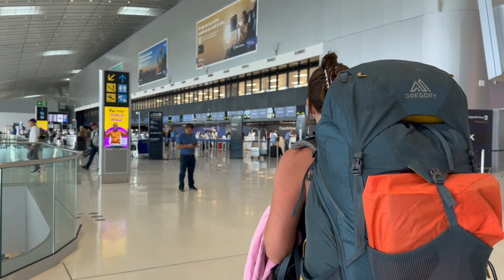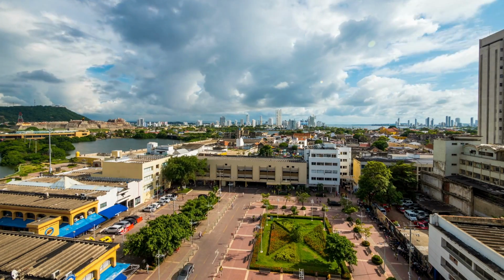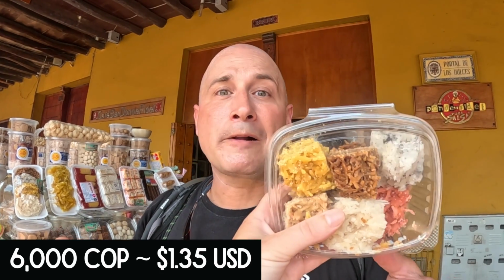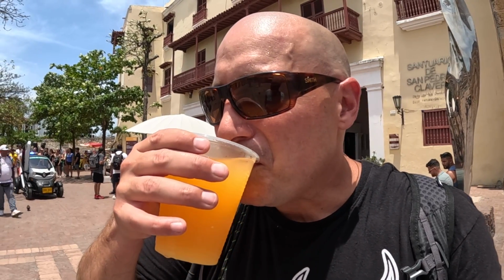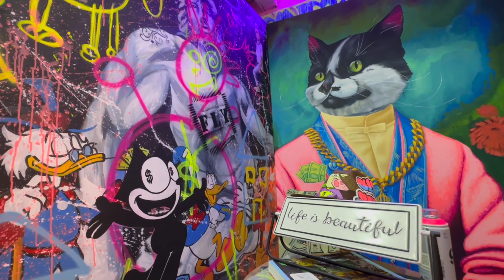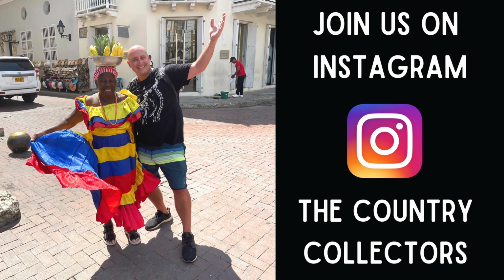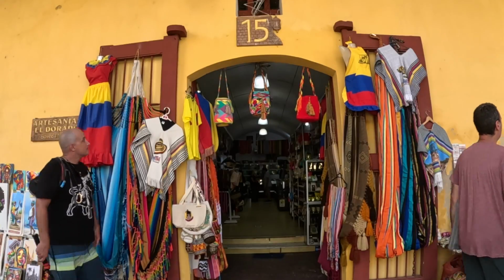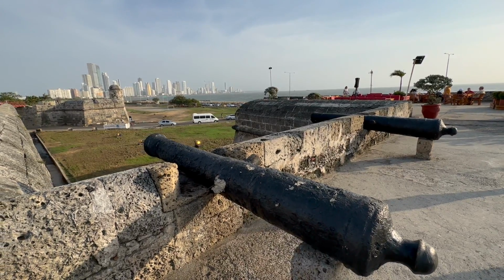ULTIMATE Cartagena, Colombia TRAVEL GUIDE!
Cartagena de Indias, Colombia, commonly referred to as Cartagena is a jewel of the Caribbean Coast here in Colombia! If you are looking for things to do in Cartagena or a Cartagena, Colombia Travel Guide this is it! In this Colombia Travel Video we are going to show you things to see and places to drink and eat around The Historic City Center. We hope you enjoy this Cartagena, Colombia Vlog and it helps you plan your next trip there!

This means that we may be compensated if you (the consumer) choose to utilize the links located here, in our channel. We only recommend products, services, and resources we believe will provide value to YOU! We greatly appreciate when you use our links!